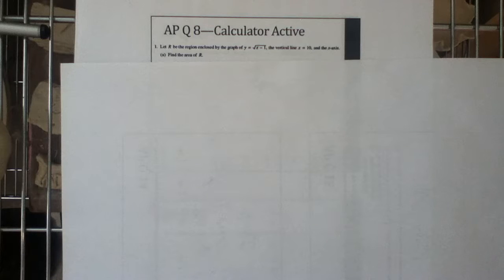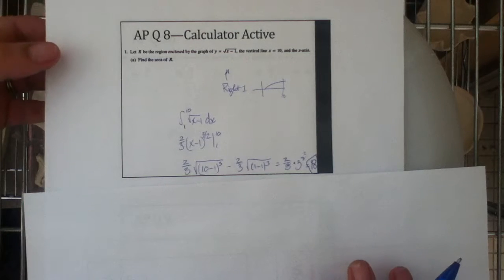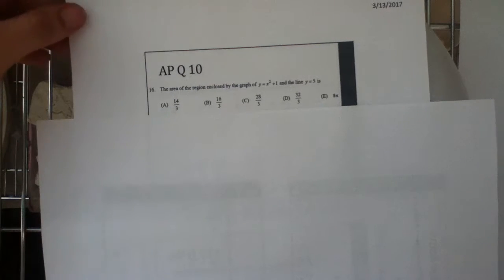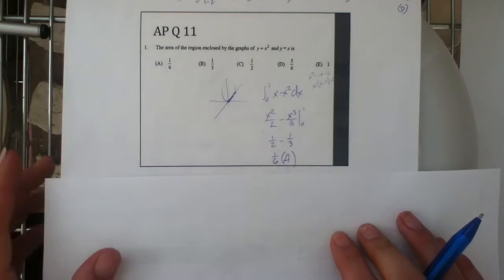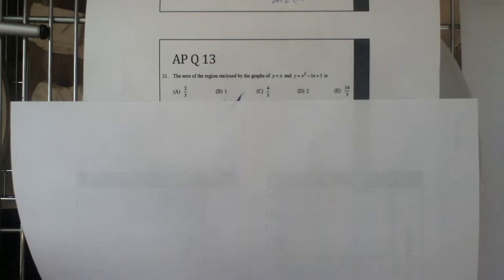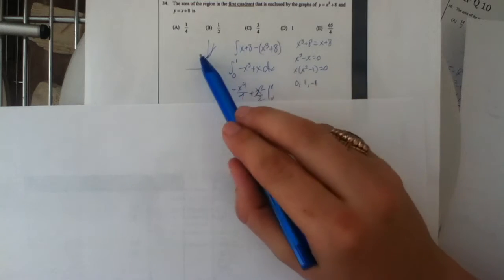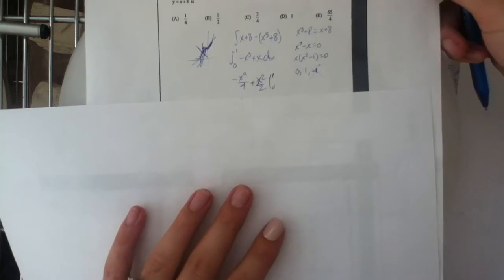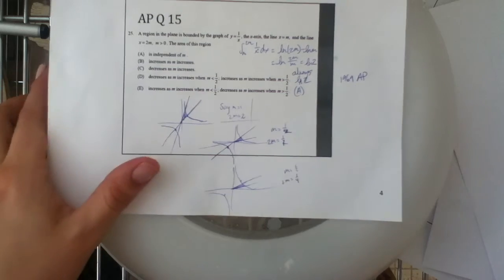Area Between Two Curves: AP Calculus Multiple Choice Questions